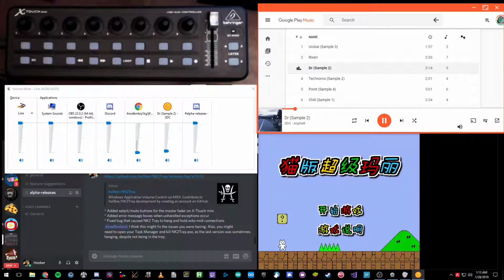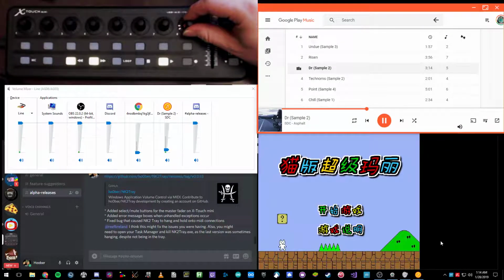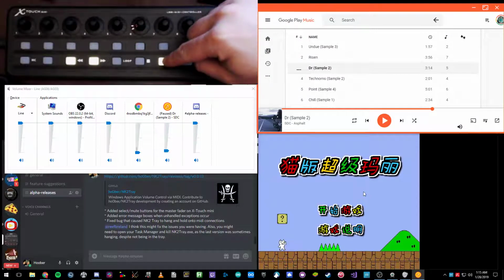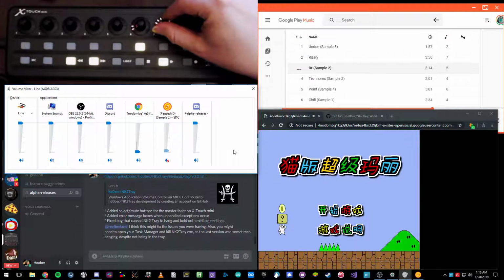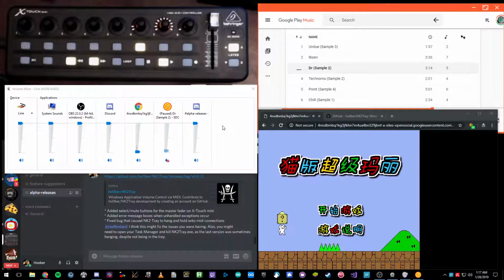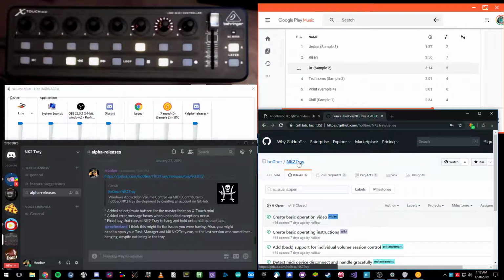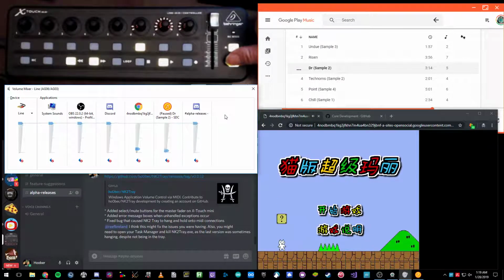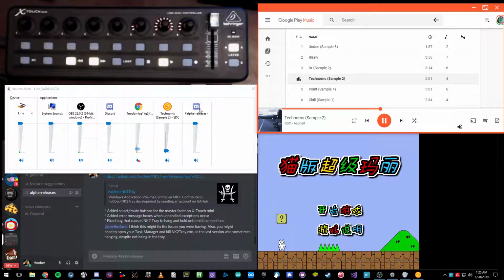Windows Application Volume Control via MIDI (X-Touch Mini & nanoKONTROL2)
This is a complete rewrite of the old project I made for the nanoKONTROL2, now supporting additional hardware. The primary goal of the project is to improve stability and maintainability over the old version, but we'll also be much better able to support new features and additional hardware.